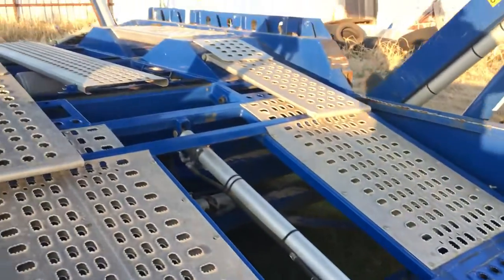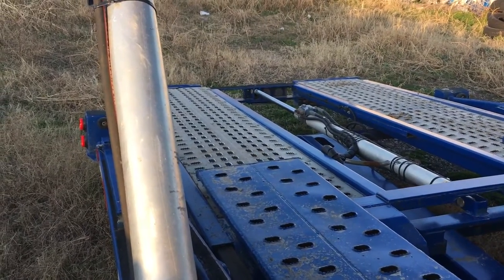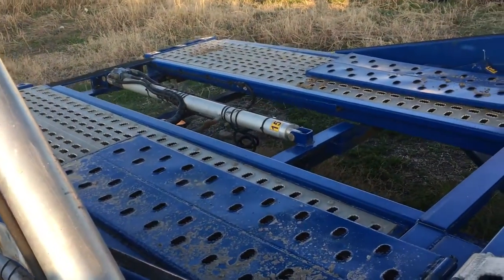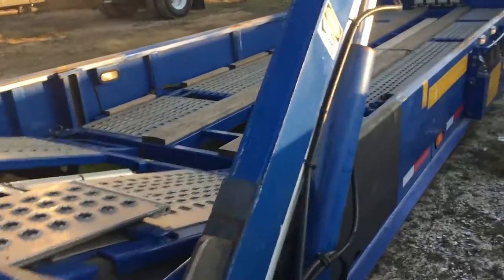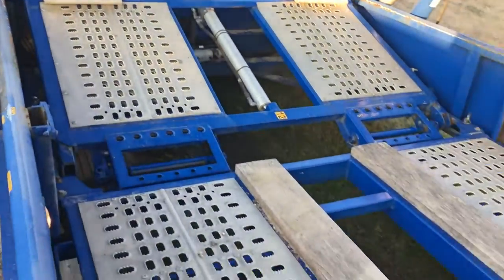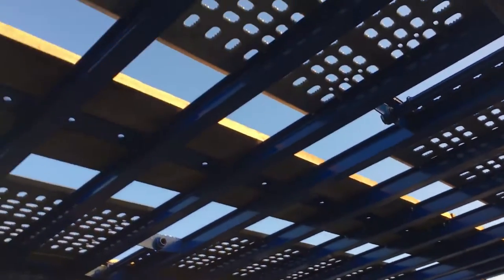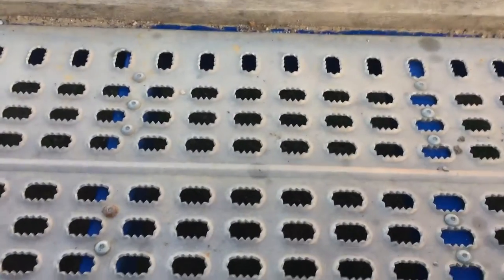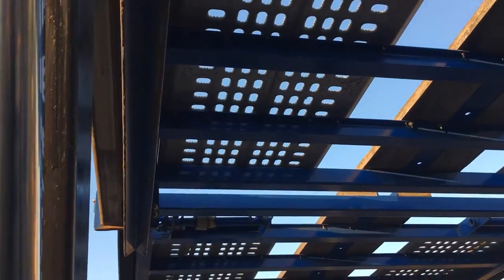2012 Cottrell 8 Car Hauler High Mount Trailer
2012 Cottrell 8 Car Hauler High Mount Trailer